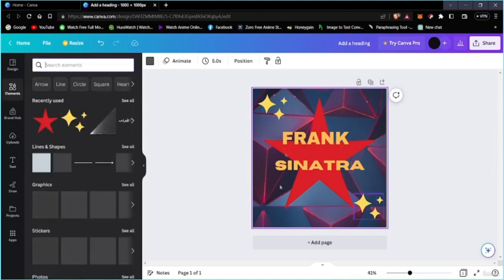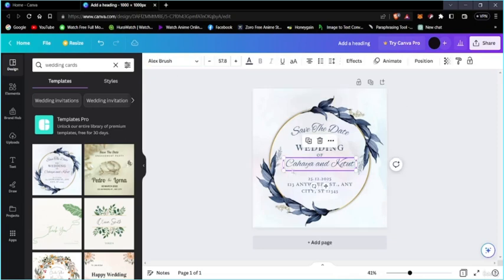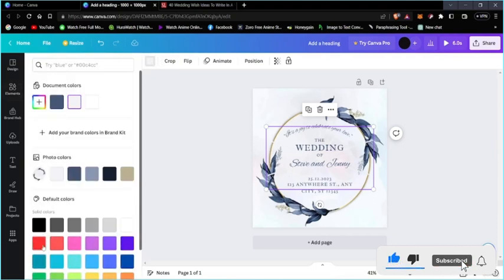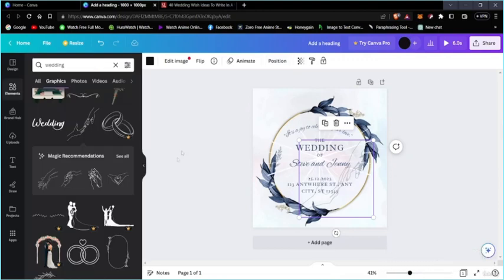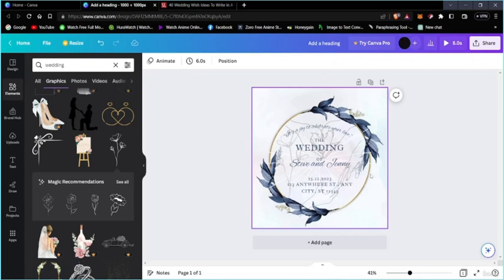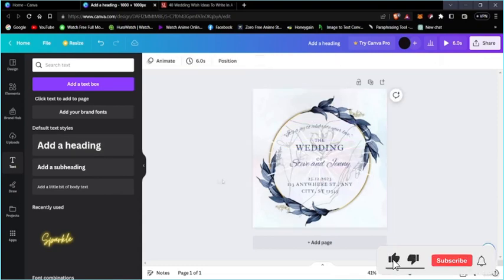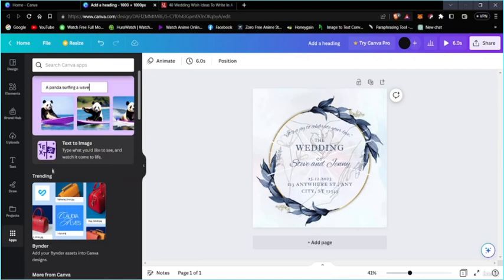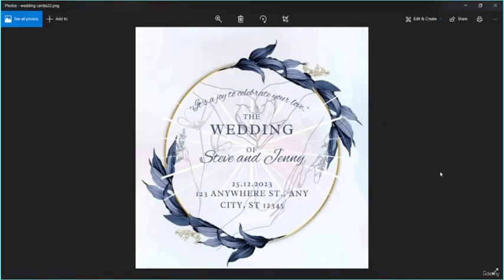Canva Graphics Design | For Beginners Course | Side Panel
canva graphic design course free,
canva courses with certificate,
best free canva course,
best canva courses,
udemy free canva course,
canva for beginners course,
graphic design courses, You Can Support Us
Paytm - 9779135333